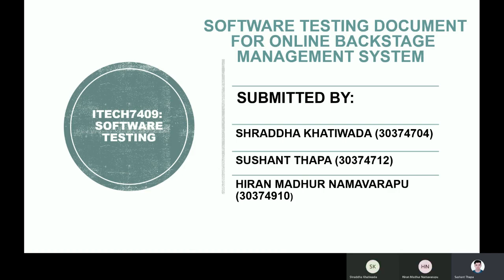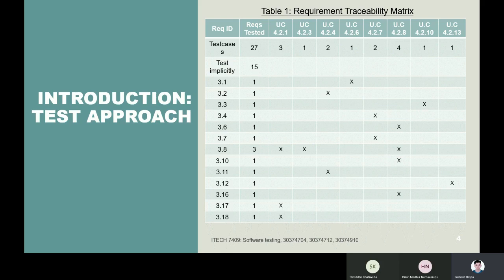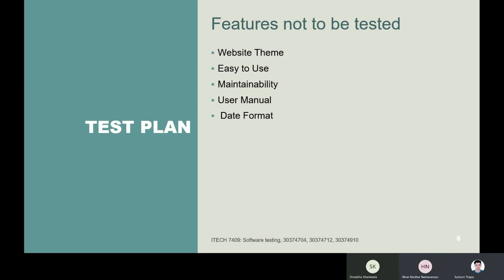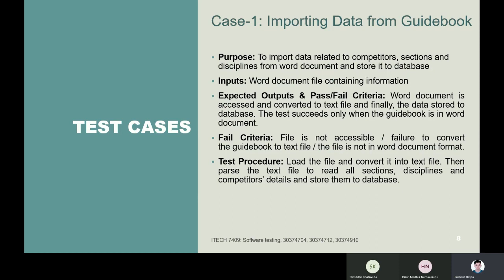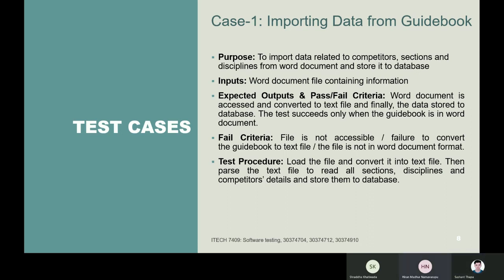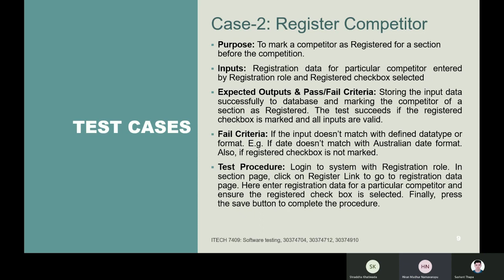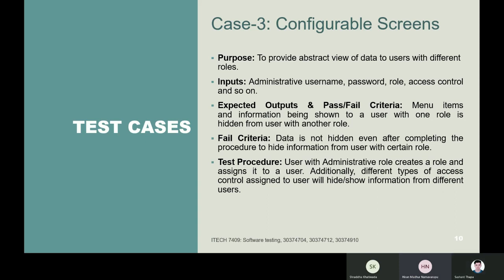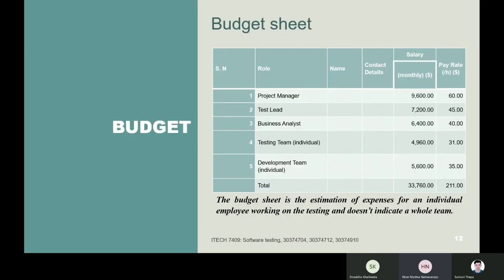OBMS Software Testing Documentation Presentation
Educational Video developed for ITECH 7409: Software Testing